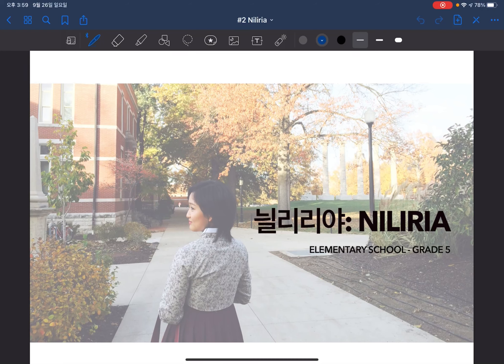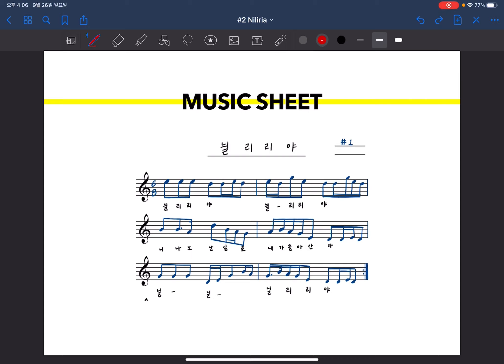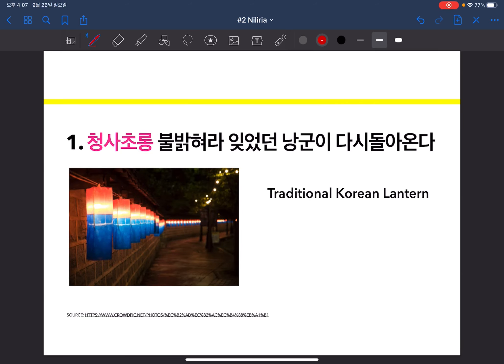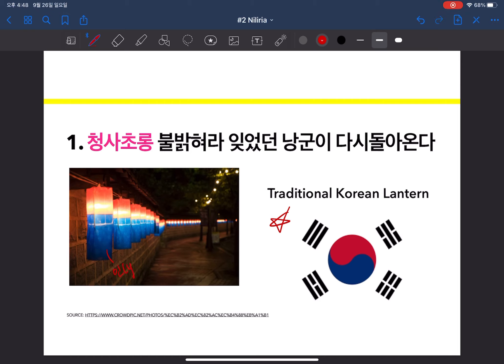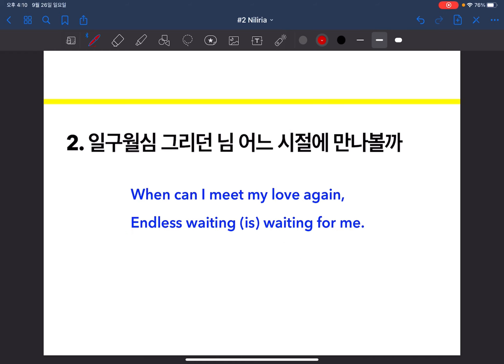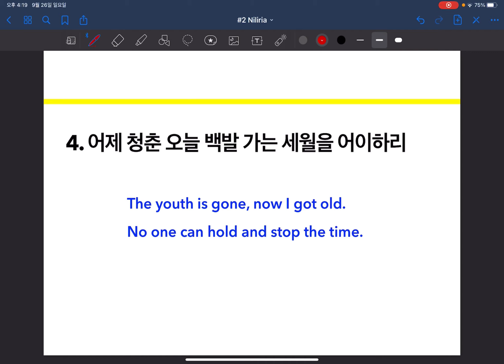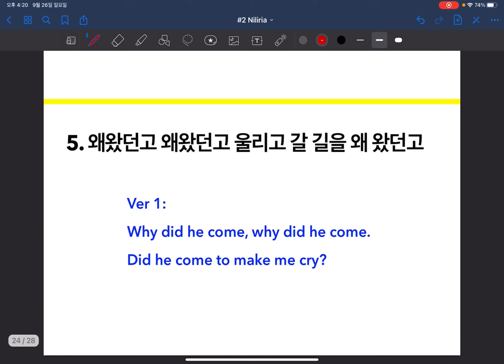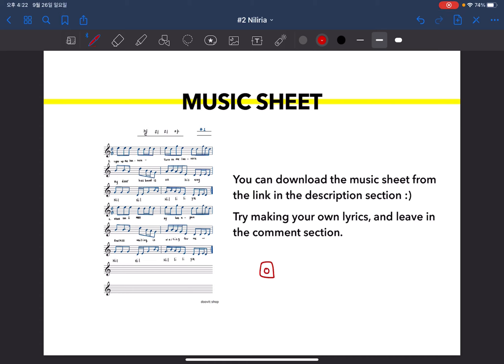Let's Learn Korean via Korean Folksong | Niliria (늴리리야)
Hello, everyone!

I'm back with the first song of the project called Niliria (늴리리야)

It's one of the most famous Gyeonggi Folksong that many of us know. It is also taught in the elementary school of South Korea.

I've also made a worksheet you can download and utilize for your studying.:

If you have any questions regarding Korean folk music or the culture, feel free to DM me.
or
I'll try my best to get back to you right away.

I am also writing a post on it. If you know Korean and want to read it, please visit the

Then, I'll come back with another video and the learning material soon!

Bye!